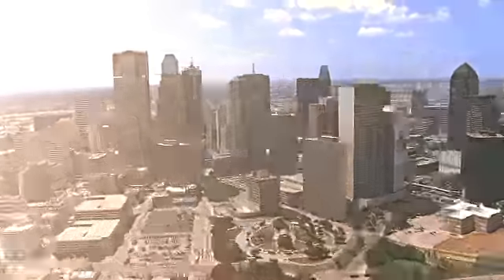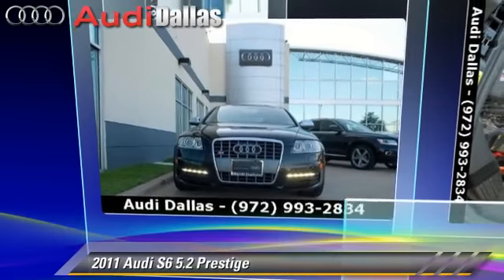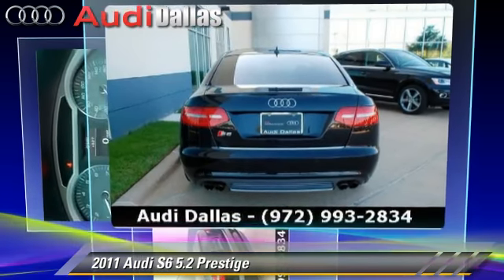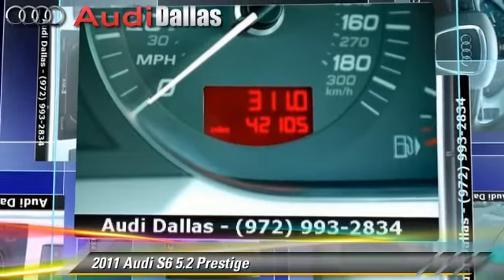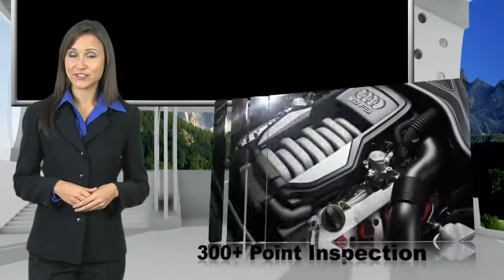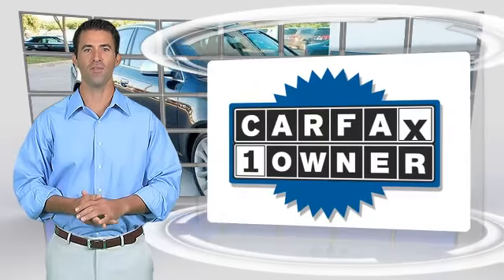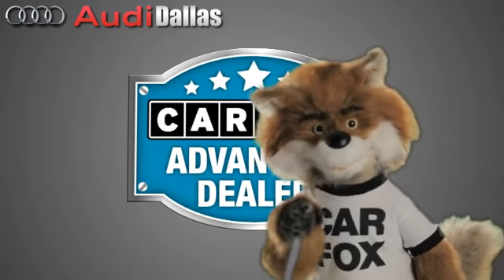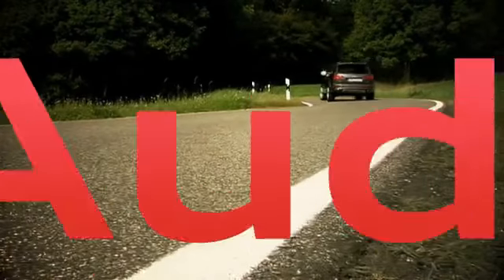Audi Dallas, Dallas TX 75209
Audi Dallas

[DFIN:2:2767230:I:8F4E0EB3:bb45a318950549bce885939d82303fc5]